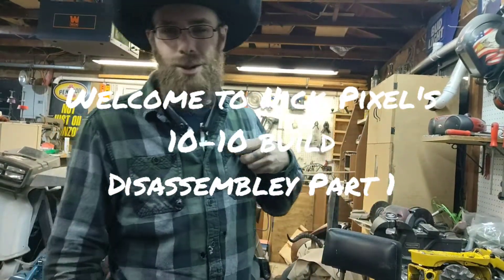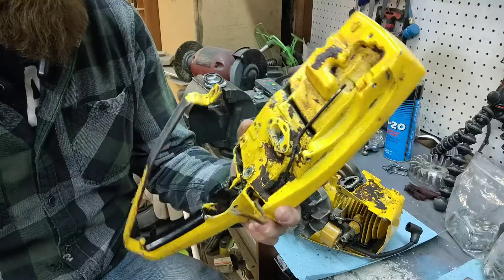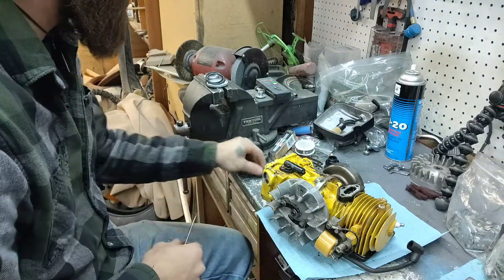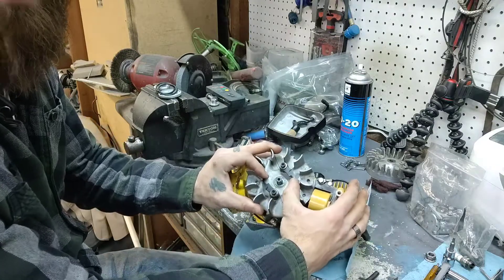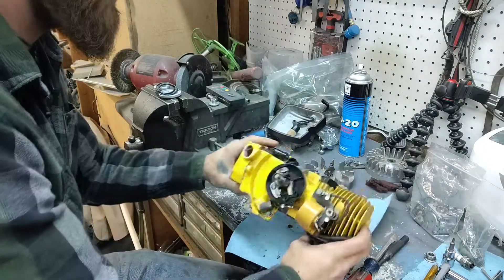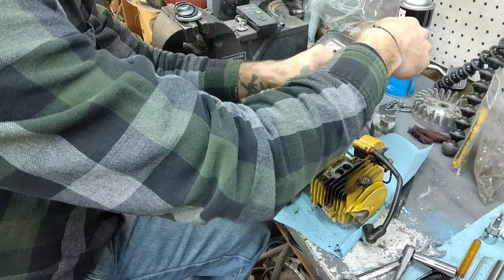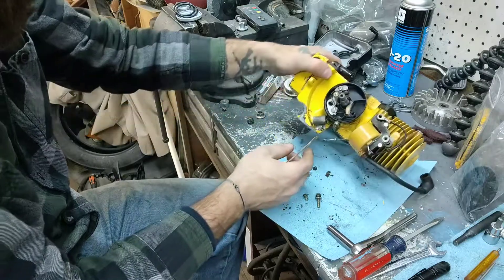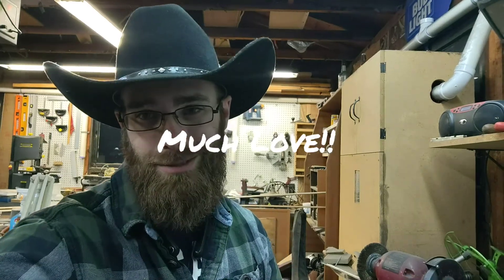It's that time! Nick Pixels 10-10 Automatic Build!